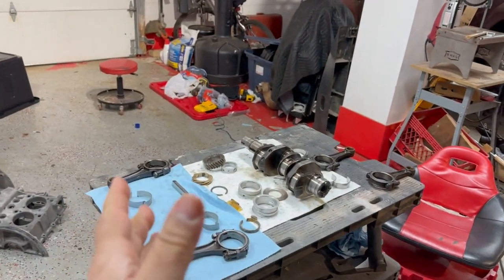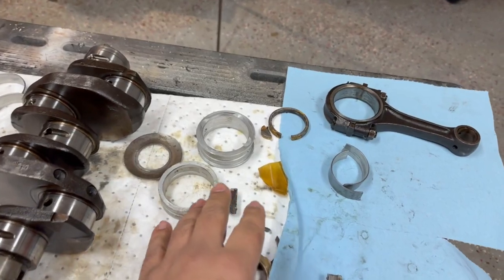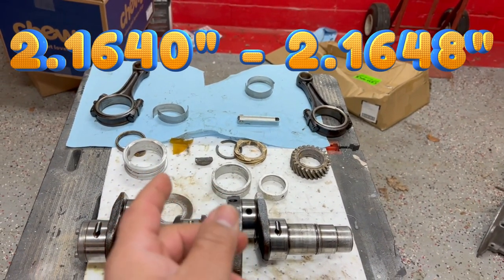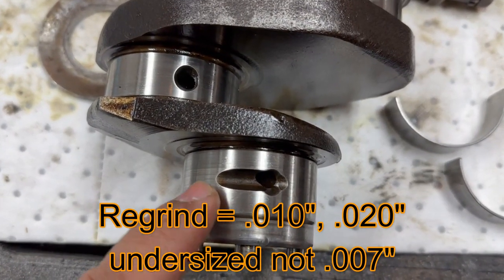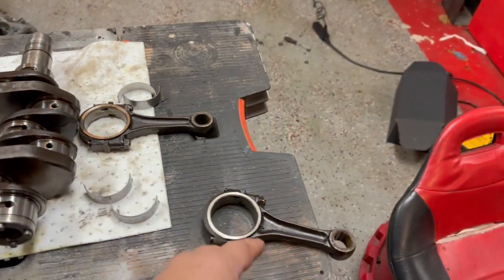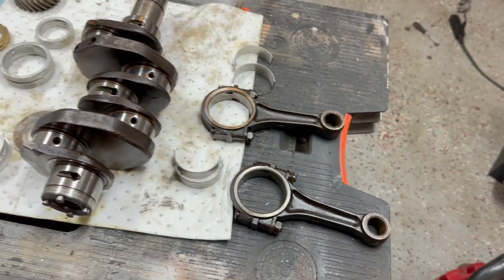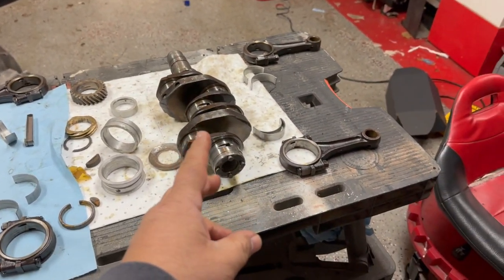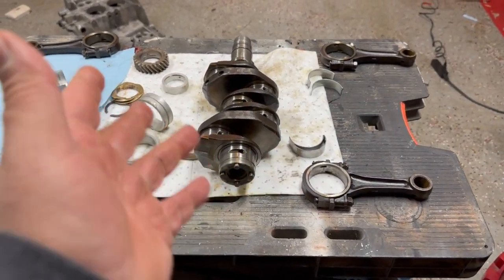VW Bug Engine Crankshaft Tear Down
Video of tearing down the crankshaft and see if there are any red flags.